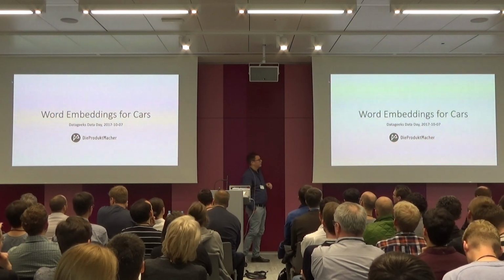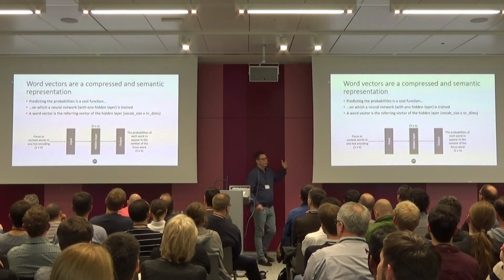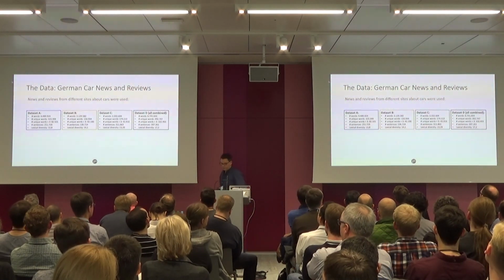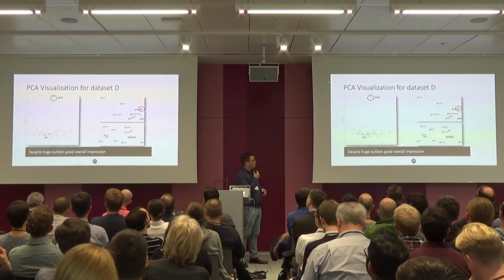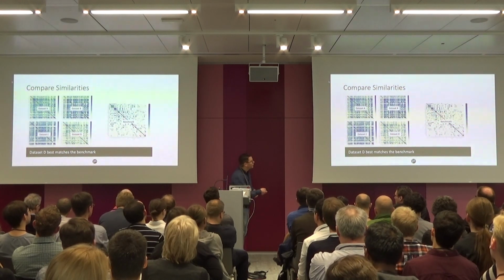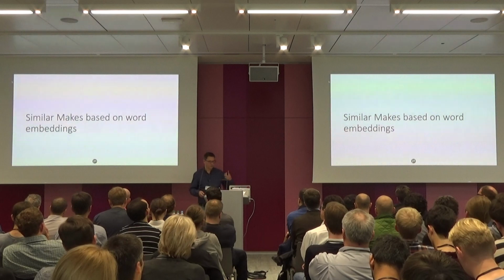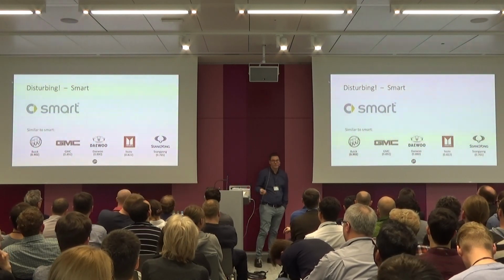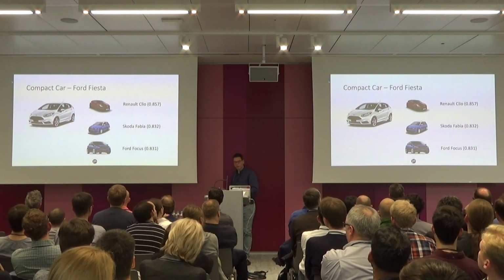Datageeks Data Day 2017 - Fabian Dill - Word Embeddings - Part 1 of 2